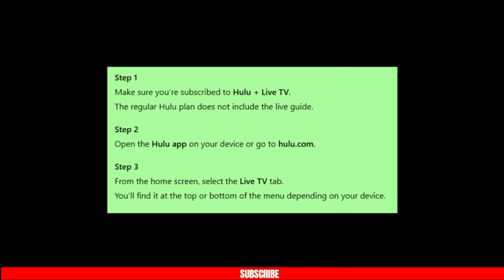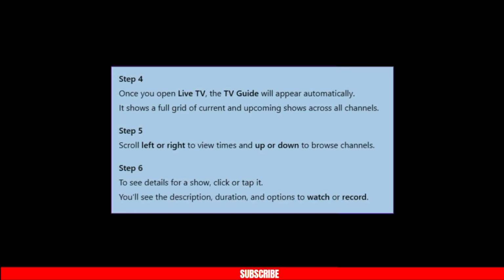How to Get TV Guide on Hulu | Hulu Live TV Guide | Hulu TV Guide Not Working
Looking for how to get the TV Guide on Hulu so you can browse channels and upcoming shows easily? Follow this quick tutorial to find and navigate the Hulu + Live TV channel guide grid on your Smart TV, streaming stick, mobile app, or web browser.

✨ Enjoy faster, smoother Hulu + Live TV streaming with a 4K UHD Streaming Media Player (Roku / Fire TV Stick 4K):

In this video, you will learn:
• Why you need an active Hulu + Live TV subscription to access the live channel guide
• How to locate the Live TV tab on the Hulu home screen across different devices
• How to open and navigate the full Hulu Live TV Guide grid (scrolling times and channels)
• How to check show descriptions, air times, and channel listings inside the Hulu guide
• How to watch live broadcasts immediately or set Cloud DVR recordings directly from the guide

✨ Replace lost or laggy remotes with a Universal Smart TV & Streaming Device Remote Control:

✨ Get extra local broadcast channels for free alongside Hulu with an Indoor 4K HD Digital TV Antenna:

✨ Need help setting up your Smart TV apps, home theater, or live streaming devices? Hire a Streaming Setup Expert here:

00:00 How to Get TV Guide on Hulu Intro
00:11 Step 1: Check Your Hulu + Live TV Subscription Plan
00:18 Step 2: Open Hulu App or Website & Select the Live TV Tab
00:31 Step 3: How to Open and Browse the Hulu Live TV Channel Grid
00:46 Step 4: View Show Details, Watch Live, or Record Shows on Hulu

how to get tv guide on hulu
hulu live tv guide
hulu tv guide not working
how to find channel guide on hulu live tv
where is the live tv guide on hulu app
how to see channel list on hulu live
hulu + live tv channel guide navigation
how to browse live channels on hulu
hulu live tv guide on roku firestick smart tv
why is my hulu live tv guide not showing up
how to use hulu live guide grid